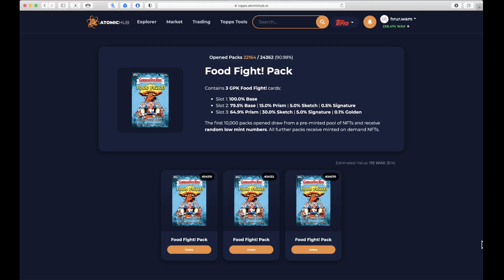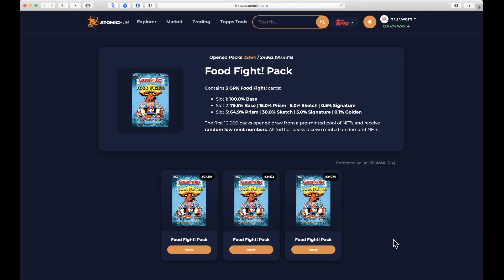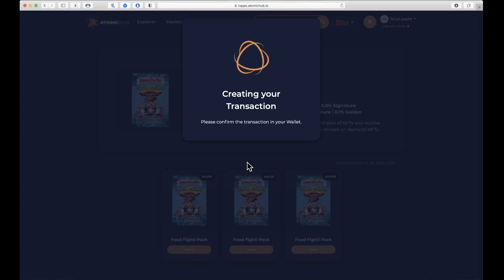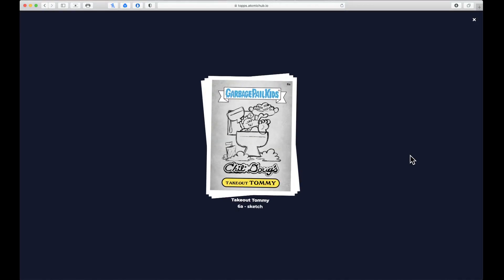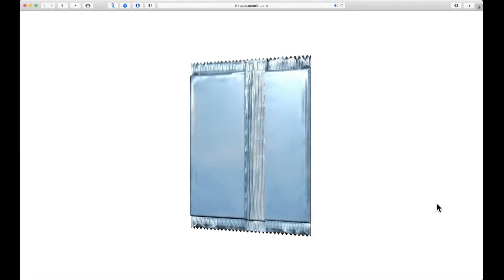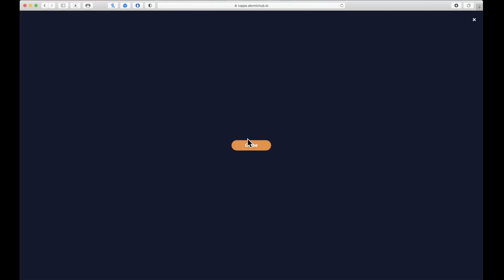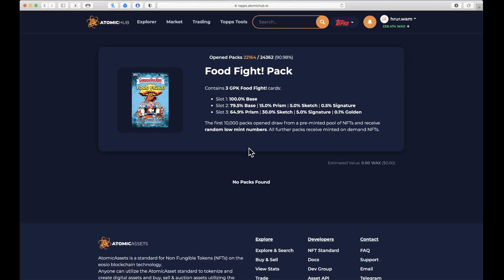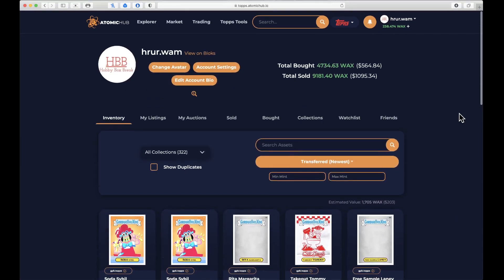Garbage Pail Kids Food Fight digital NFT wax break with 2X Sketch Hits!